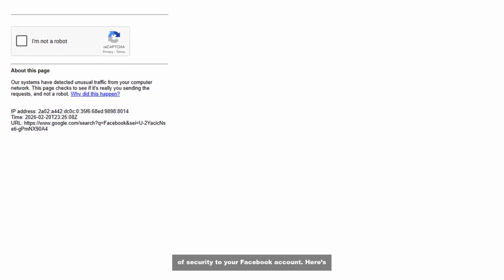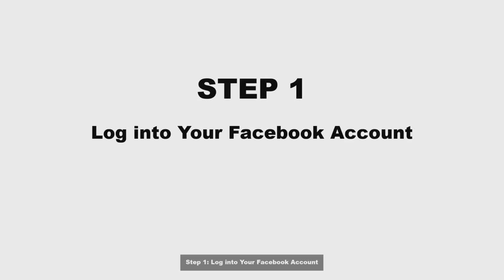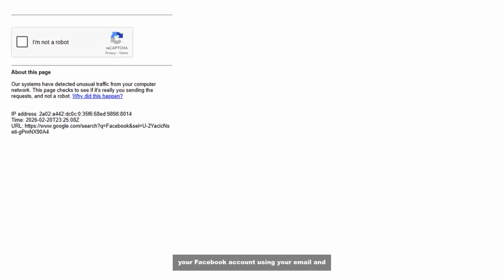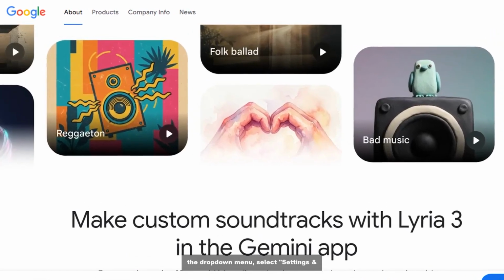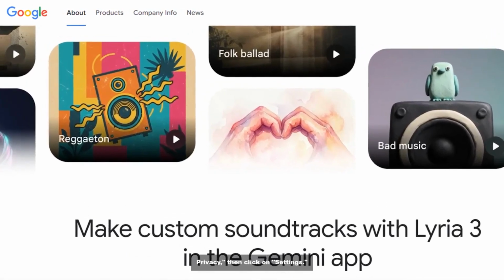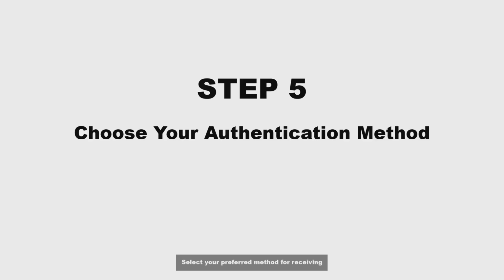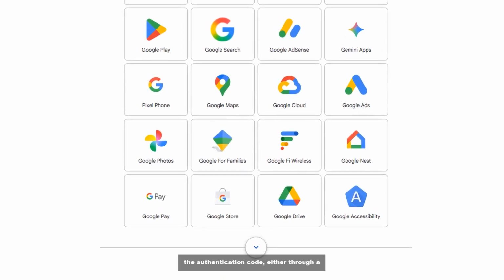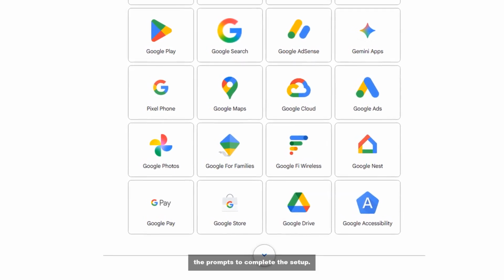How To Turn On Two Factor Authentication For Facebook 2026 (QUICK FIX)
In this video, we will show you how to turn on two factor authentication for Facebook 2026 (QUICK FIX). Protect your account with this essential security feature and learn the steps to enhance your privacy.